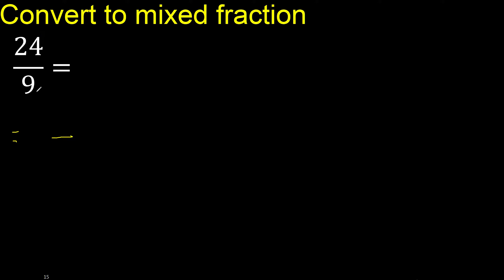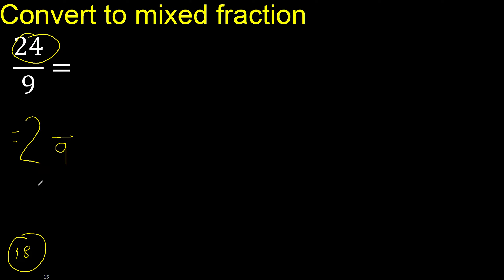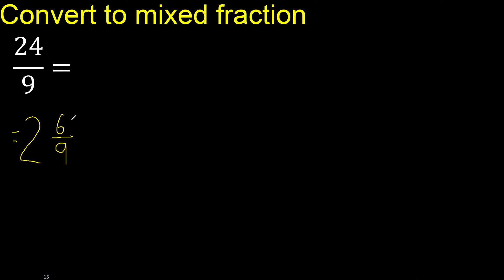Convert 24/9 to mixed fraction, transform improper fractions to mixed, mixed